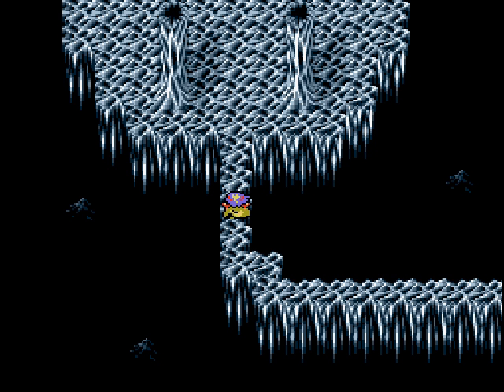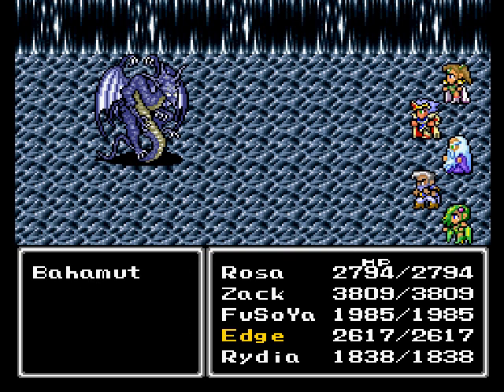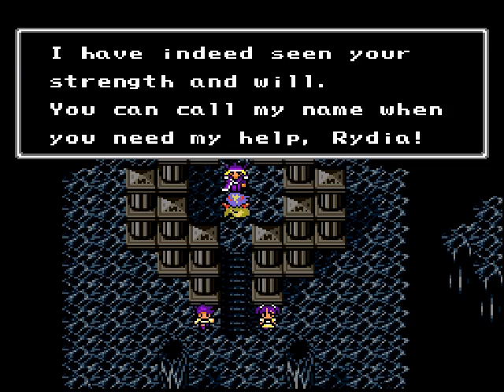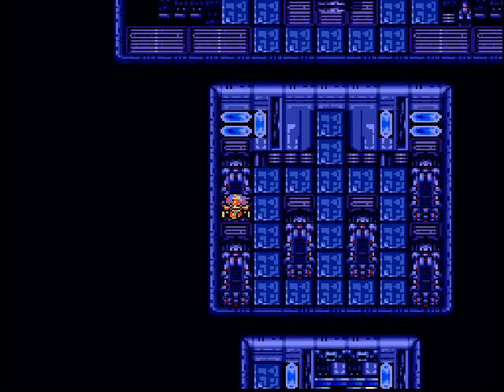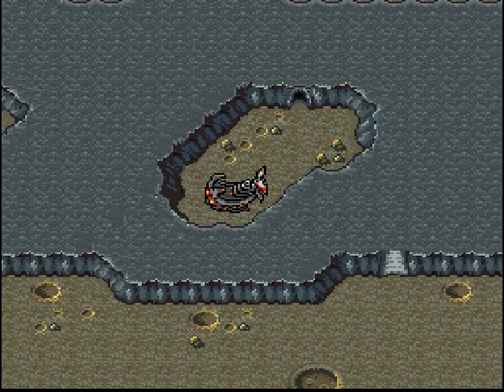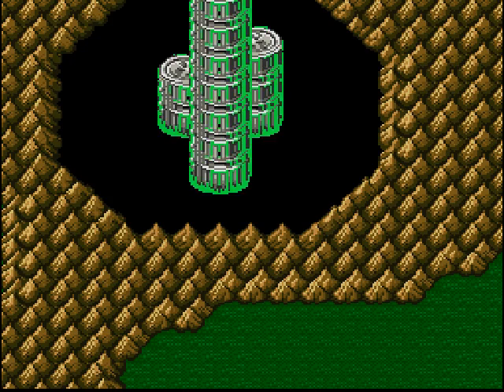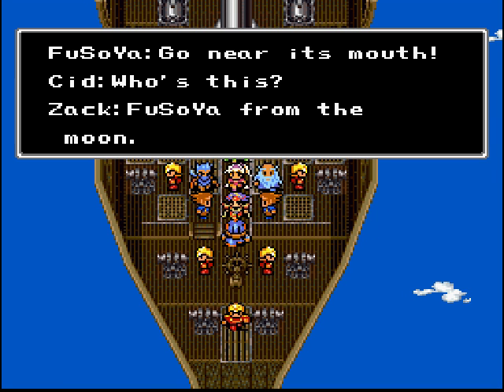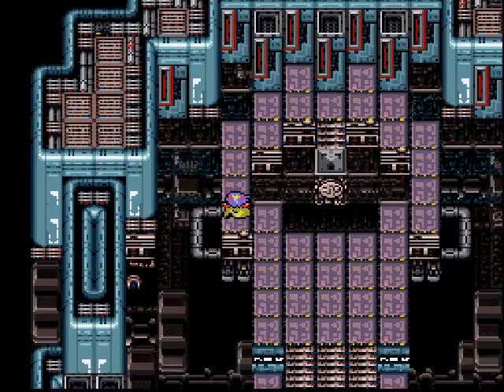Let's Play Final Fantasy 4 #53- The Giant of Babil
In this episode, we fight Bahamut, the God of the Summon Monsters.  Afterwards, we return to Earth where the Giant of Babil is breaking things.